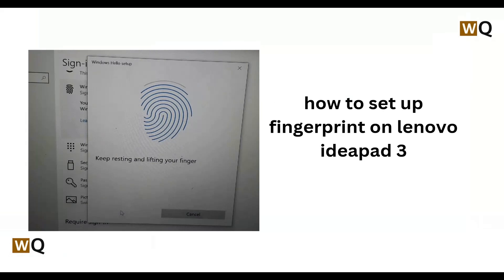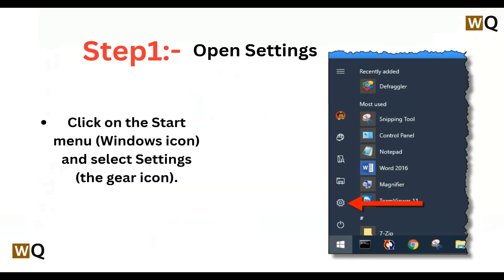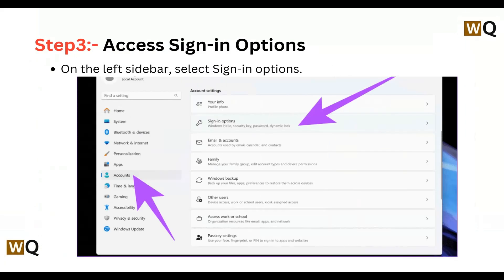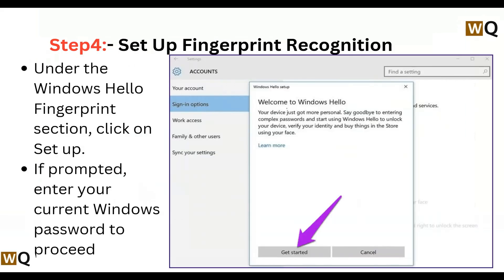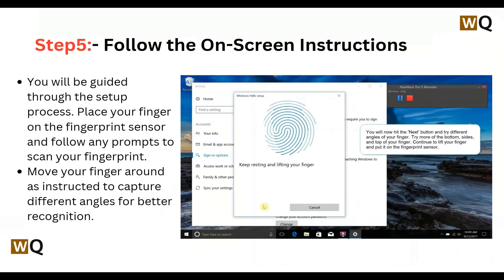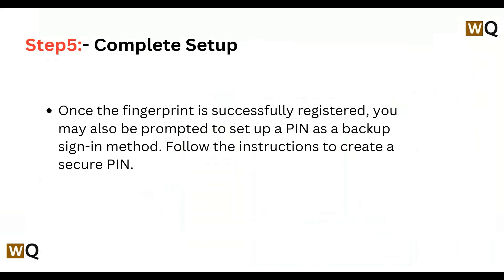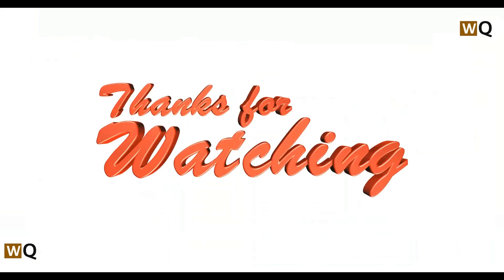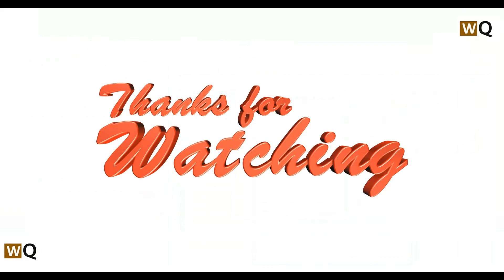How To Set Up Fingerprint On Lenovo IdeaPad 3 Windows 11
In this informative video, we will guide you through the process of setting up the fingerprint recognition feature on your Lenovo IdeaPad 3. Learn step-by-step instructions to enhance your device's security and streamline your login experience. Whether you are a beginner or an experienced user, this tutorial will provide you with all the necessary information to successfully configure your fingerprint settings.

0:00 Introduction
0:09 Step1:- Open Settings
0:16 Step2:- Navigate To Account
0:22 Step3:- Access Sign-In Options
0:28 Step4:- Set Up Fingerprint Recognition
0:39 Step5:- Follow The On Screen Instructions & Complete Setup
Don't Forget To: